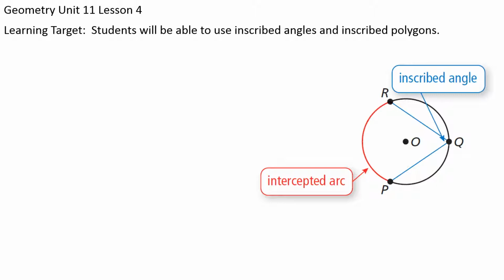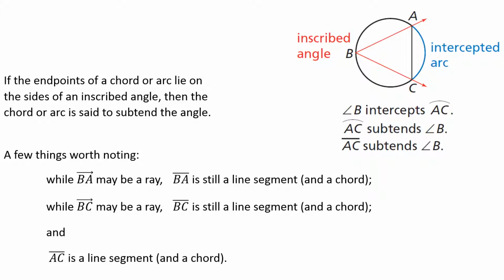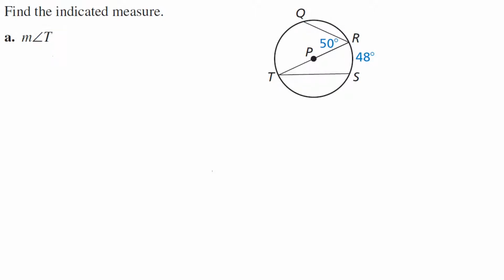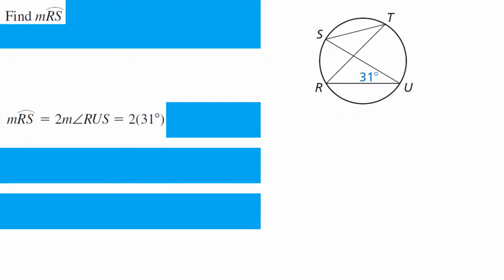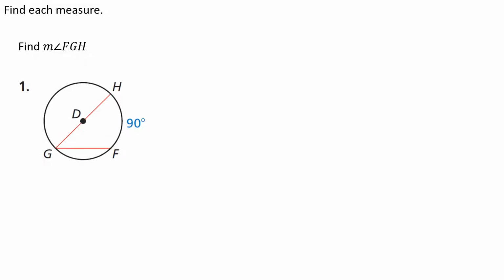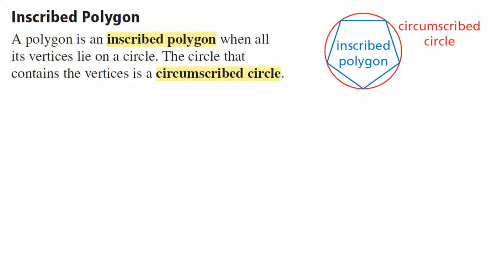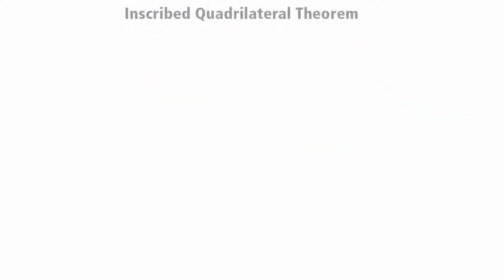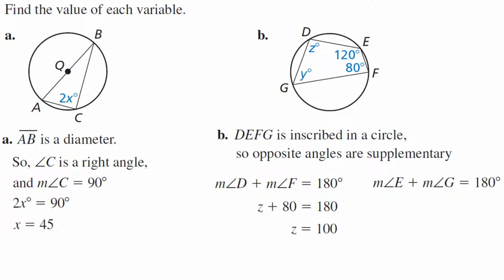Geo Unit 11 Lesson 4 podcast